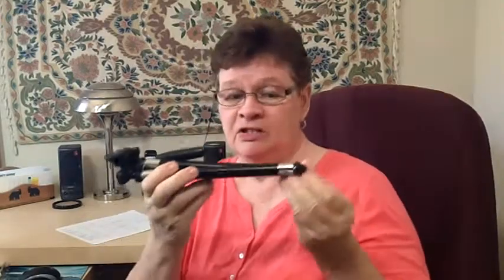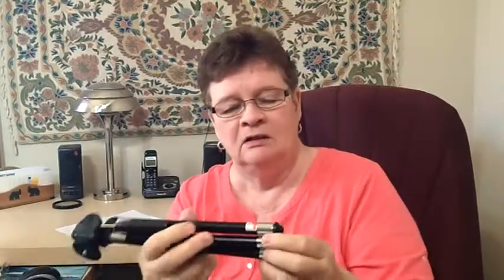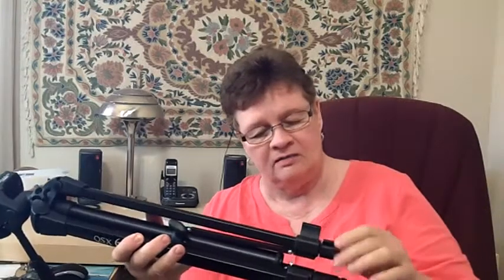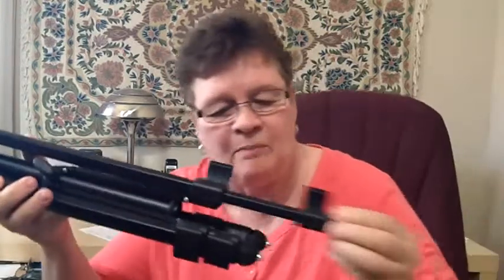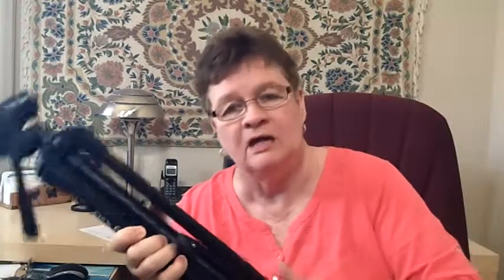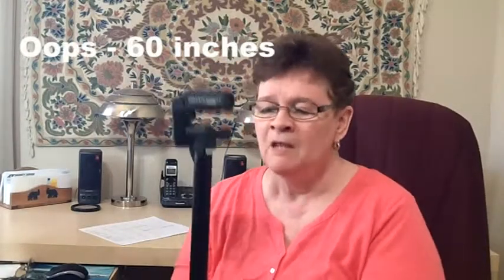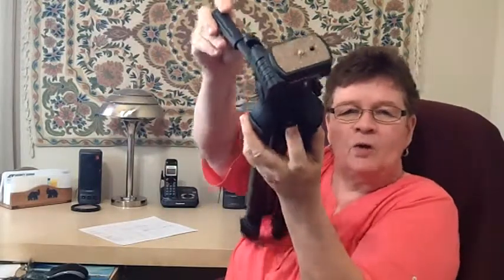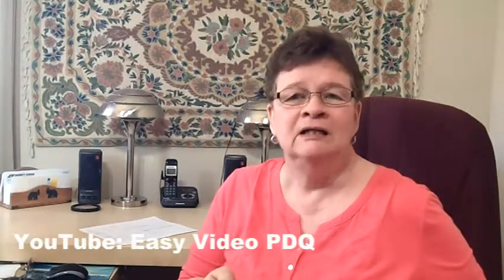Tripod Review - How To Choose From Among Tripod Brands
This video demonstrates how to choose a tripod and what features to seek among tripod brands.

More multi level marketing people are using video to market. Should you use a tripod to shoot video? Absolutely, if at all possible. Use a tripod to shoot an easy video.

Why? Because a steady video is much more preferable to a shaky video. That steadiness can be achieved with the use of a tripod. The best video tripod will be a personal choice.

Some tripods are very inexpensive and small. I have one that I love because it is so small and light and easy to carry. In fact it will fold up and fit into my camera bag which makes it easy to take with me to family gatherings.

This little tripod has telescoping legs that quickly pull out to full length. A quick twist locks them into place. Just as easily, they push back in to make a small package to carry with your camera equipment.

Even the small tripod has an adequate pan and tilt head, and screw camera mount. I don't like how difficult is it to get my fingers under the head to screw on the camera.

The problem with a small tripod will be that it won't come up high enough for you to be able to shoot your video and be eye-level with your viewer if your subject is standing up. My small tripod only comes up 45 inches. That height would be okay if the subject was in a sitting position, but probably not if the subject was standing.

I also demonstrate a Quanta Ray tripod to show a comparison. I love the Quanta Ray tripod's quick release camera mount. This feature makes it easy to get the camera secured. This is a feature you want to consider when looking at how to choose a tripod. The camera mount can be very different among tripod brands.

The Quantra Ray tripod cost less than fifty dollars but still has great features. Instead of telescoping legs that screw tight, this tripod has snap clamps that are easy to adjust.

The center pole of the Quanta Ray gives the tripod stability. Also, the center pole can be raised to get the camera higher. The tripod can lift the camera 60 inches. But the best feature is that the center pole can actually lift out to become a uni-pod.

There is a bubble-level in the tripod which makes it easy to level your video shot. This is a desirable feature that does not come in all tripod brands.

We hope this information about how to choose a tripod is helpful to your multi level marketing efforst. Please visit our other YouTube channel for network marketing tips.